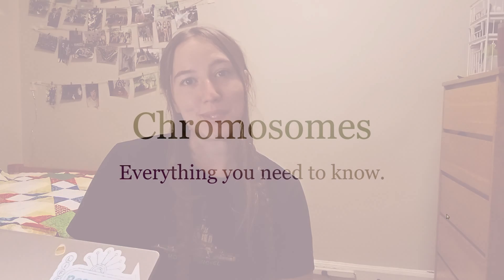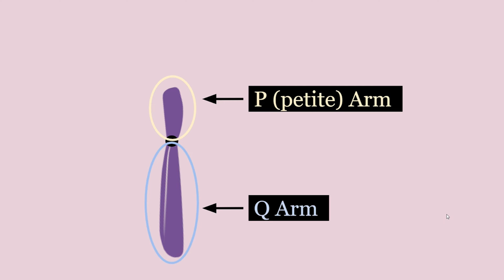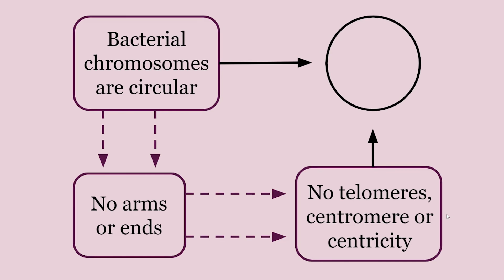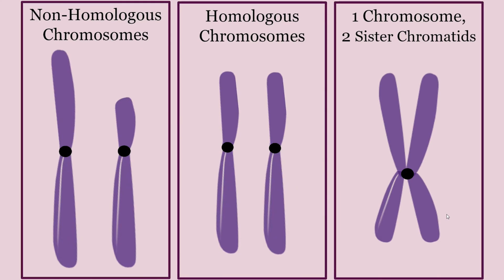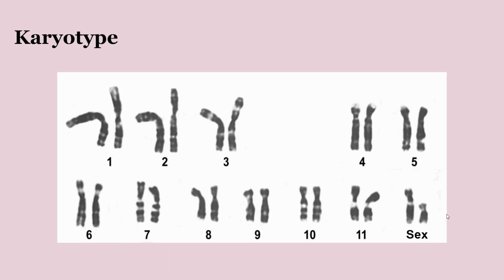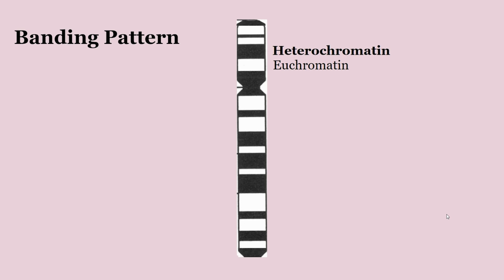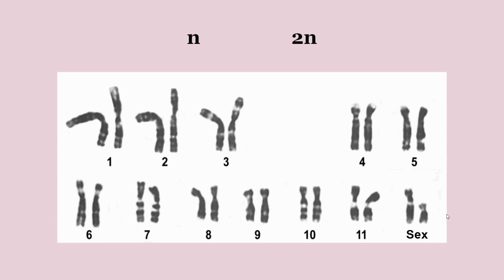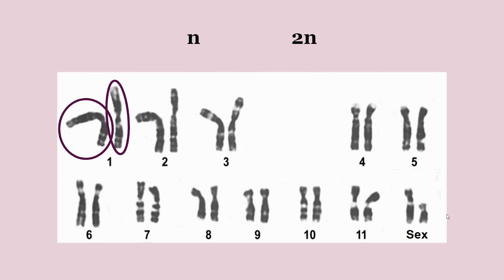Everything You Need To Know About Chromosomes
Basics of chromosomes, including:
chromosome shapes (metacentric, submetacentric, acrocentric, and telocentric), sister chromatids versus homologous chromosomes, how chromosomes are identified by size, shape and banding pattern, and how to determine the haploid number and diploid number from a karyotype.